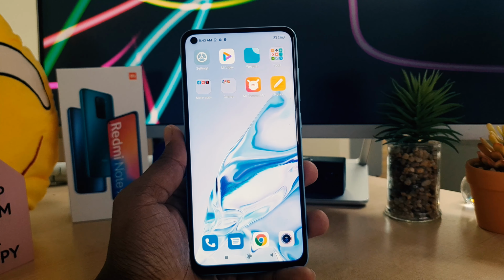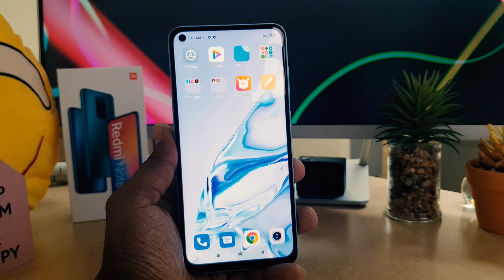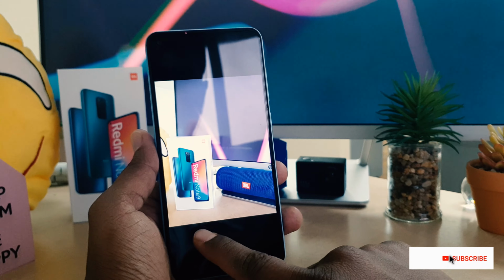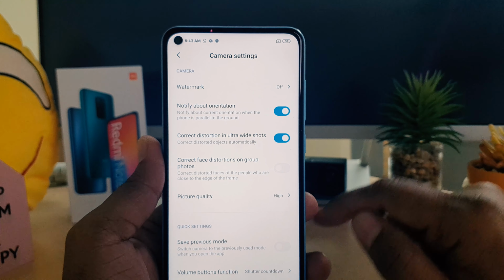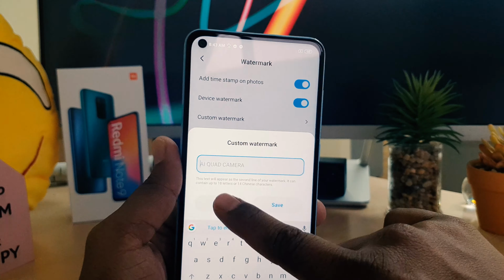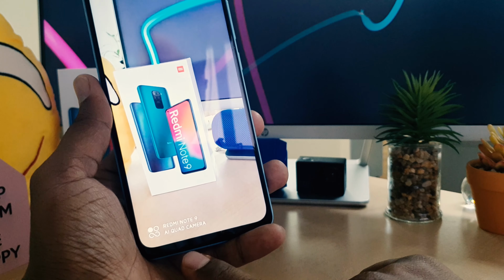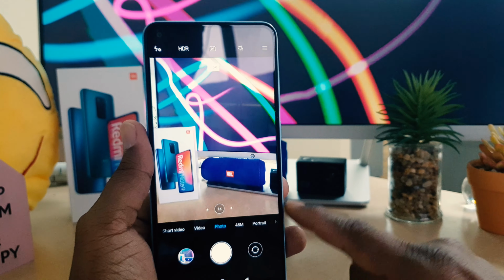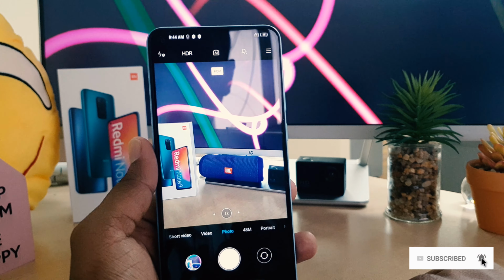How To Enable Time & Model Watermark in XIAMO Redmi Note 9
XIAMO Redmi Note 9 is amongst affordable smartphones by Xiaomi. This dual-SIM (Nano) mobile runs on the Android 10 with MIUI 11 on top. The phone comes with a 6.53-inch Full-HD+ (1,080x2,340 pixels) Dot Display with 19.5:9 aspect ratio and Corning Gorilla Glass 5 protection. Redmi Note 9 comes with an octa-core MediaTek Helio G85 SoC processor coupled with up to 6GB of LPDDR4x RAM. Moreover, the memory of the phone can be expandable up to 512GB via microSD card through a dedicated slot.

Check out Latest Redmi Smartphone on Amazon Store
On Amazon (PAID LINK)

This dual-SIM (Nano) mobile runs on the Android 10 with MIUI 11 on top. The phone comes with a 6.53-inch Full-HD+ (1,080x2,340 pixels) Dot Display with 19.5:9 aspect ratio and Corning Gorilla Glass 5 protection. Redmi Note 9 comes with an octa-core MediaTek Helio G85 SoC processor coupled with up to 6GB of LPDDR4x RAM. Moreover, the memory of the phone can be expandable up to 512GB via microSD card through a dedicated slot.

The phone has a quad-camera setup on its back that features a 48 MP Samsung ISOCELL bright GM1 primary camera, along with an f/1.79 lens. Also, the camera setup includes an 8 MP secondary sensor with an f/2.2 ultra-wide-angle lens, 2MP sensor with an f/2.4 macro lens, and a 2 MP depth sensor with an f/2.4 lens. On the front, the phone features a 13 MP camera.

The Redmi Note 9 comes with a 1216 linear speaker and has P2i hydrophobic nano-coating. Further, the phone is powered with a 5020mAh battery that supports 22.5W fast charging. Also, the battery supports 9W reverse charging.

Connectivity options on the Redmi Note 9 include USB Type-C port, Wi-Fi 802.11 a/b/g/n, Bluetooth v5.0, GPS/ A-GPS, 4G VoLTE, and a 3.5mm headphone jack. Sensors on the mobile include an accelerometer, infrared (IR) blaster, a proximity sensor, and ambient light. In addition to this, there is a fingerprint sensor at the back of the device.

See what else the camera in XIAOMI Redmi Note 9 hides. If you are looking for a solution that will allow you to shoot an incredibly interesting video, check out the Timelapse. Through using Timelapse get very interesting effect video it is. Discover this technique that combines photography with film.

XIAMO Redmi Note 9 camera watermark add or remove settings: Learn here how to add or remove camera watermark in XIAMO Redmi Note 9 smartphone